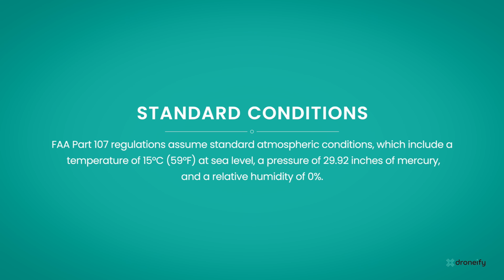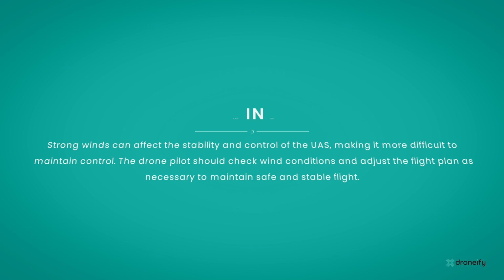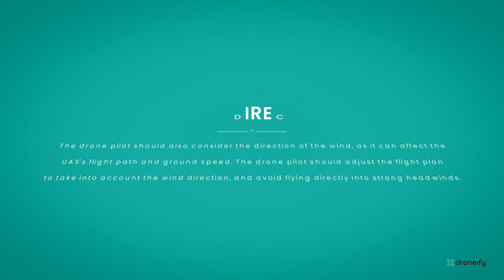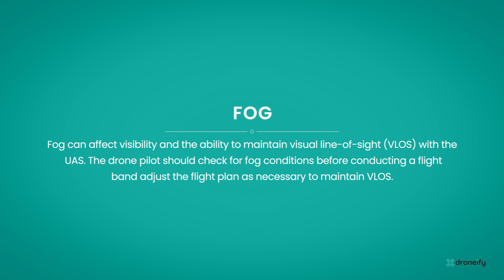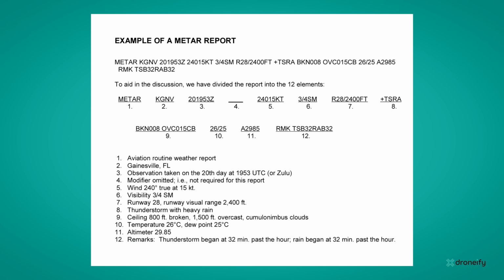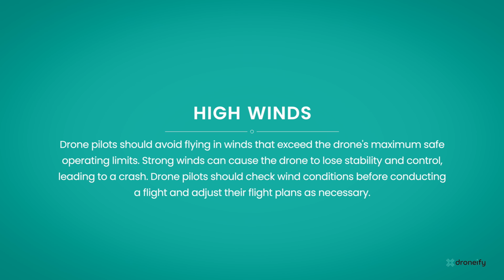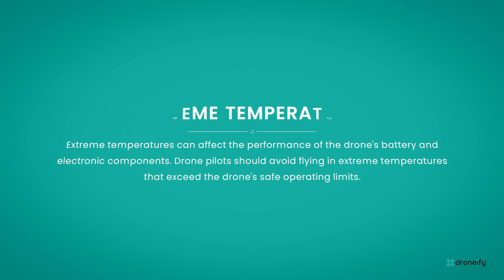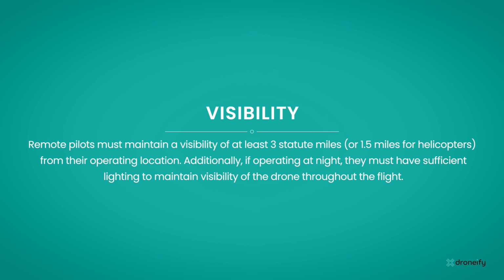FREE FAA Part 107 Drone Course by Droneify | Weather & Performance (Section 3)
🎯 FREE FAA Part 107 Drone Training Course – Start Your Drone Career Today!

Are you ready to become a certified commercial drone pilot? 🚁
This 100% free FAA Part 107 training is designed to help you master the knowledge required to pass your test and launch your drone career with confidence.

Whether you're exploring drone operations for the first time or looking to take your skills to the next level, this course is your starting point.

👉 What you’ll learn:

✅ FAA regulations & airspace classifications
✅ Weather effects & drone performance
✅ Operational limitations & flight safety
✅ Part 107 test prep strategies

📜 No signup required. Just hit play and start learning.

🎯 Ready to Go From Operator to Business Owner?
Once you’re certified, the real opportunity begins.

At Droneify, we’re not just helping people fly drones — we’re helping them build real, scalable businesses in the fast-growing drone cleaning industry.

With the Droneify Licensing Program, you’ll get:
✅ Access to our cutting-edge drone cleaning technology
✅ Full access to our operational, organizational, and marketing systems
✅ Rights to operate under the Droneify brand in your exclusive territory
✅ Ongoing support, marketing, and lead generation
✅ Your own protected region and client pipeline

This is more than just flying drones — it’s about building a future-proof business in a multi-billion-dollar industry.

💬 Drop a comment if you have questions about the Part 107 exam — or launching your own drone business